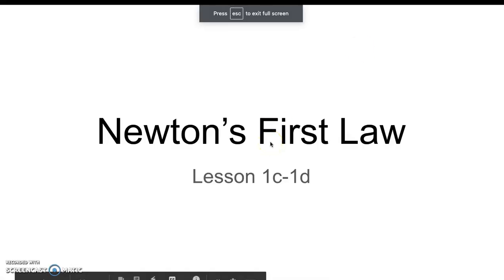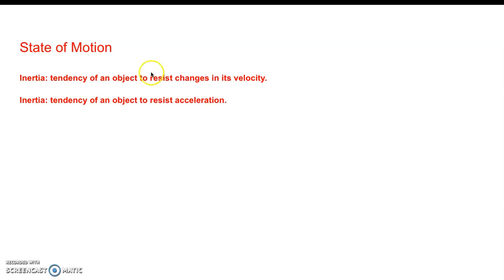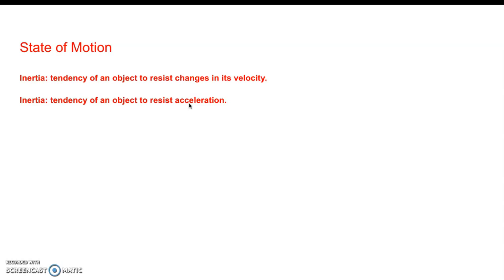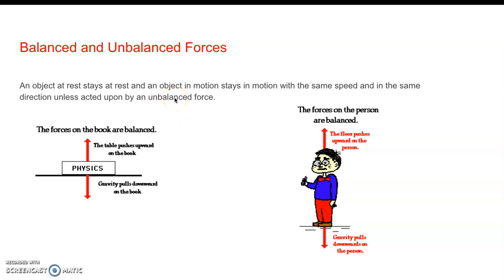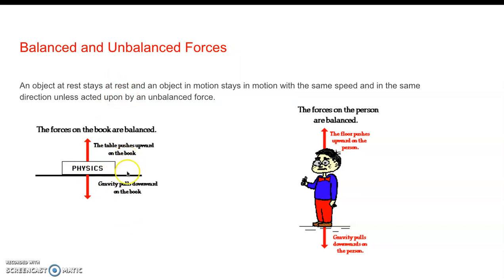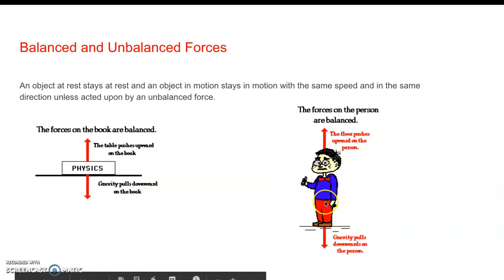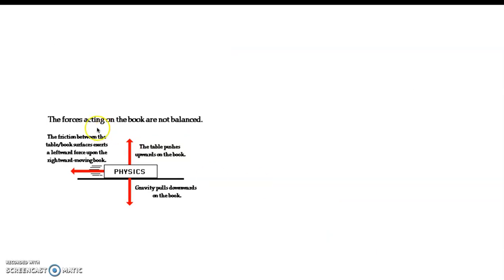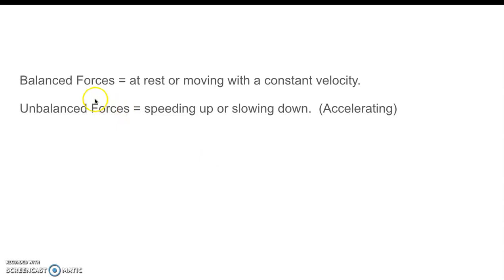Newton's First Law 1c 1d